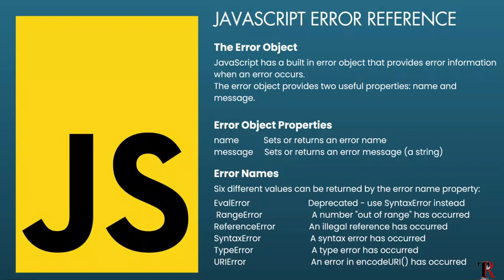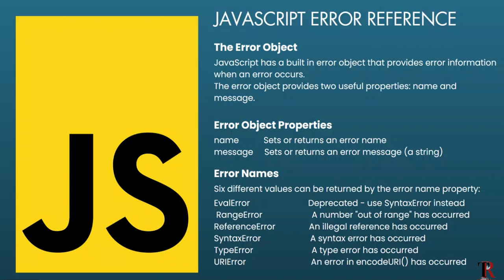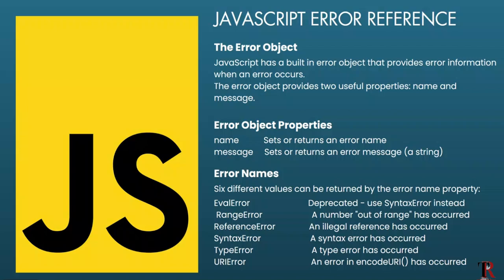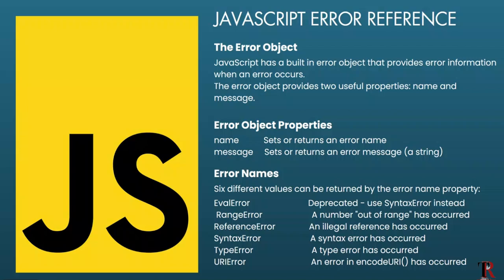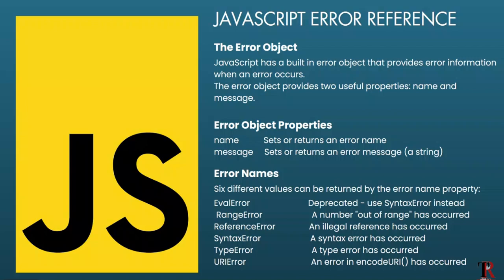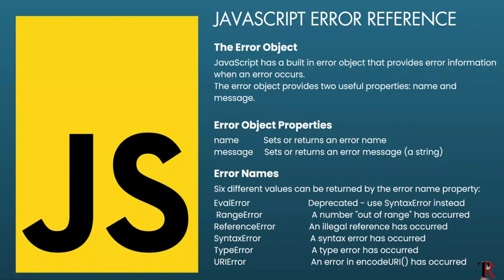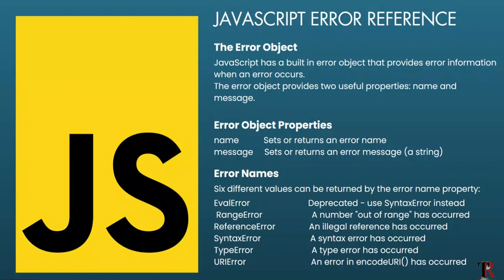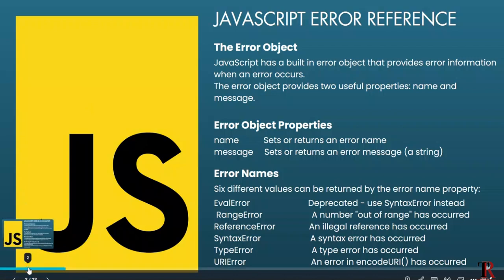JavaScript Error Object